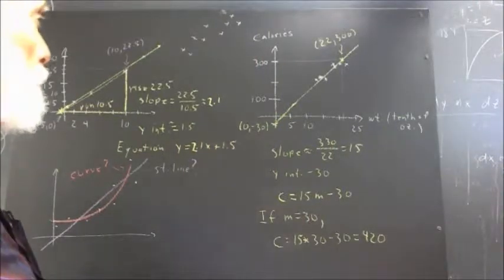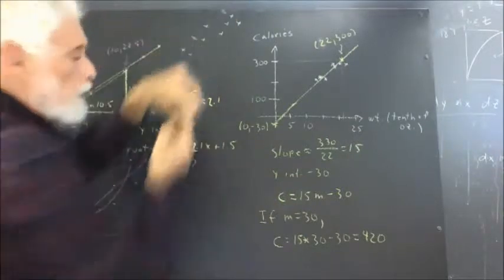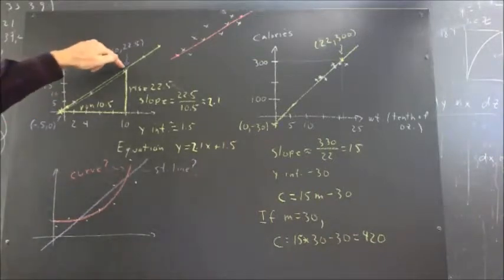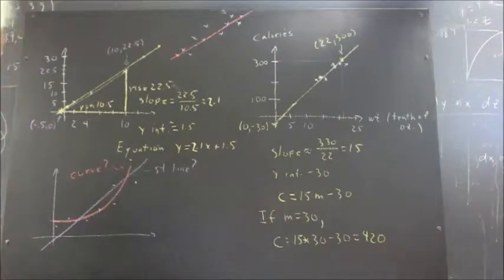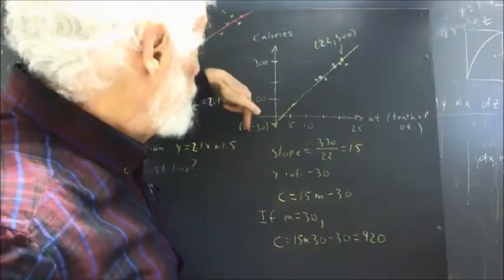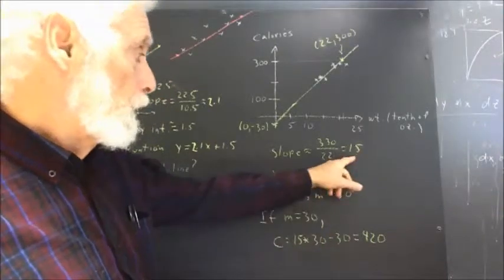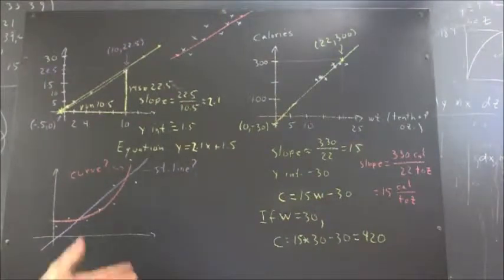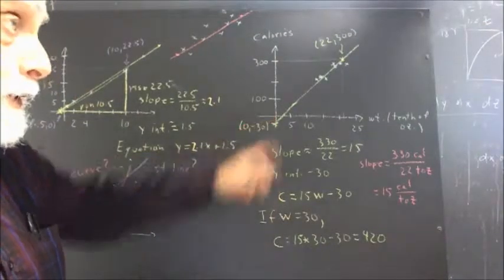158 15 106 fitting straight line graphs to data obtaining linear equations to model our data